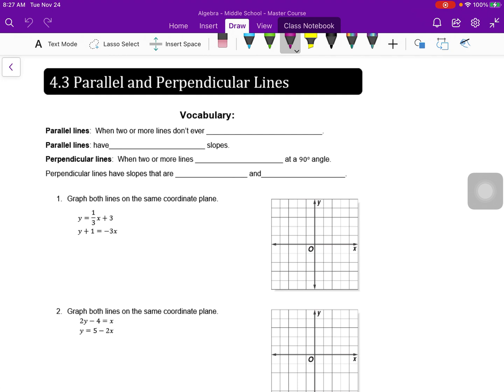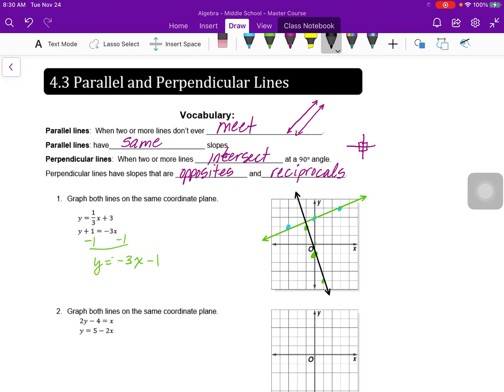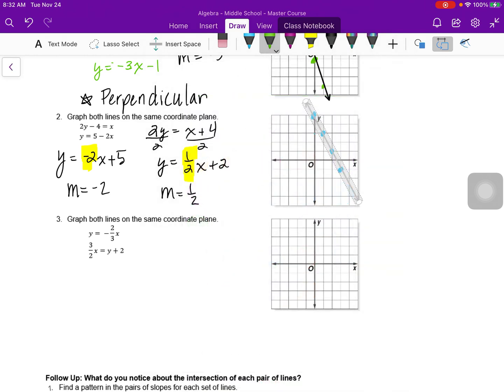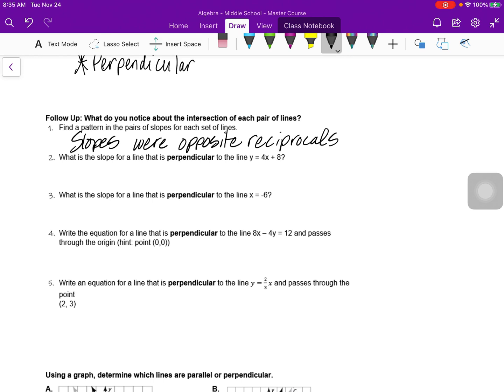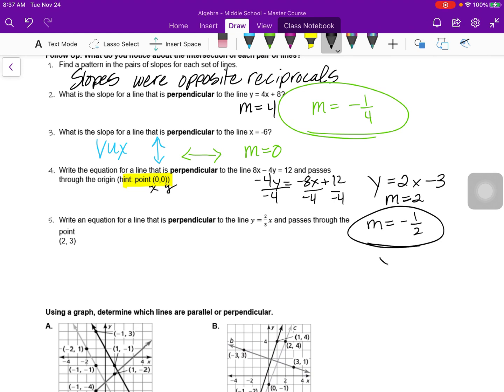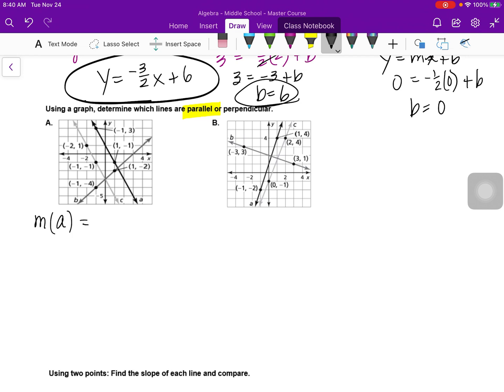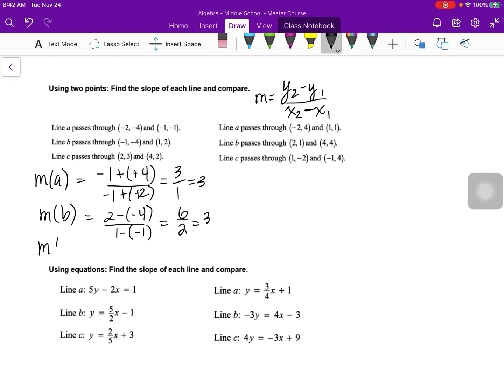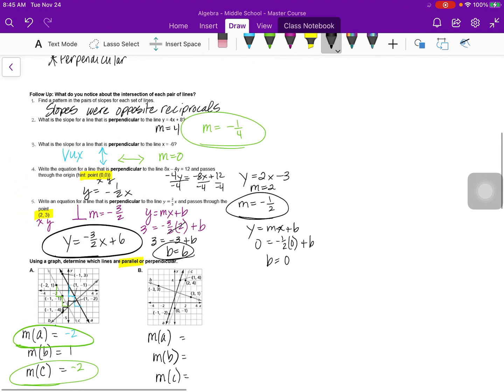December 3, 2020